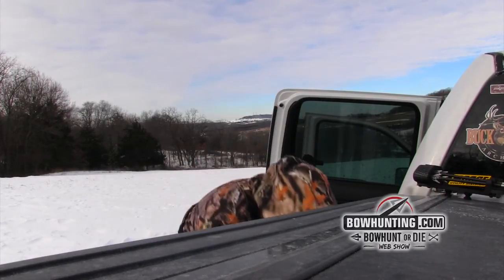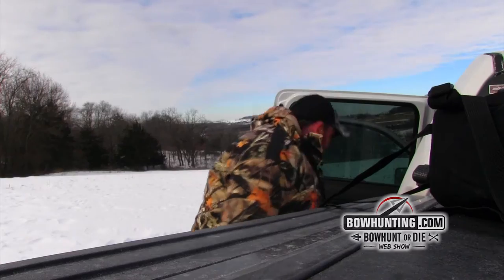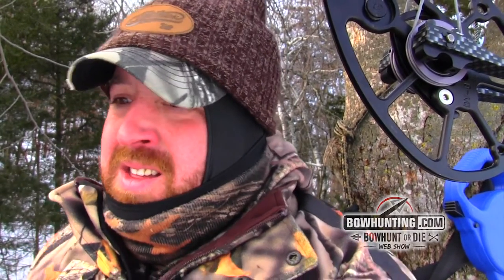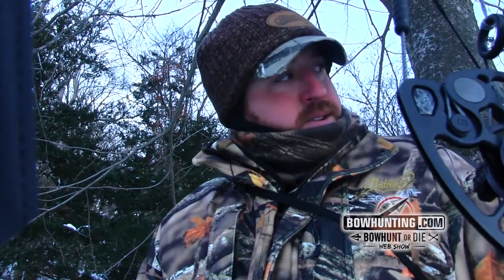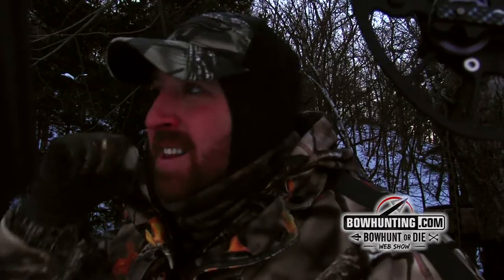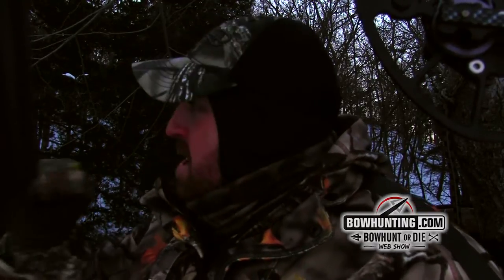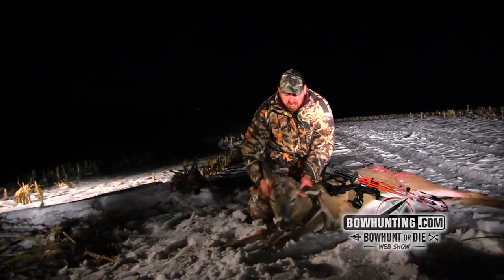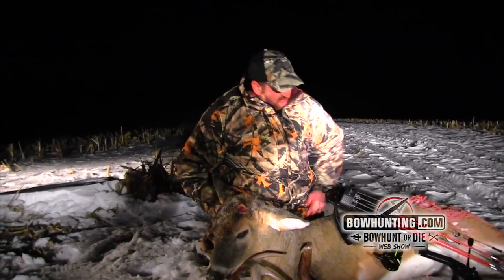Late Season Whitetail Bowhunting Action!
Check out this video from Bowhunting.com online show, Bowhunt or Die! Prostaff member Richie Music harvests his second whitetail buck this season.